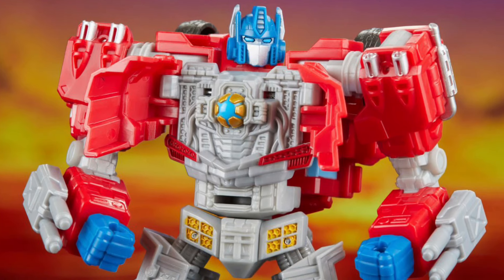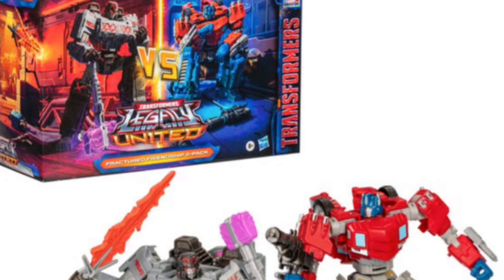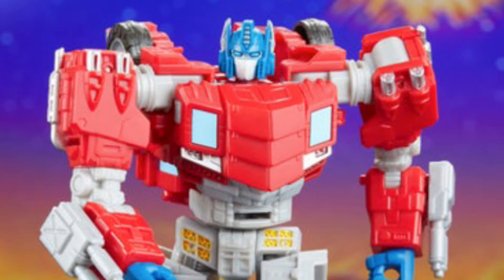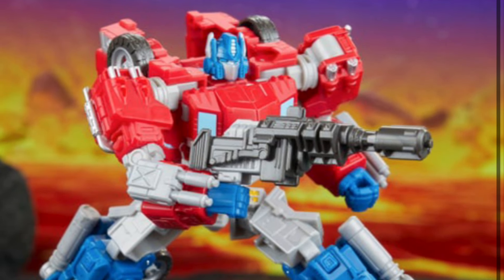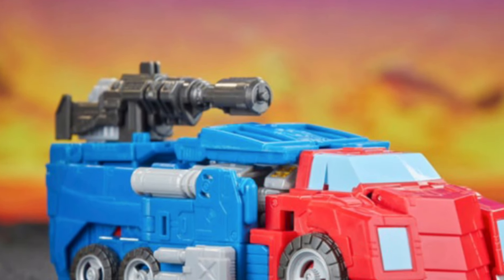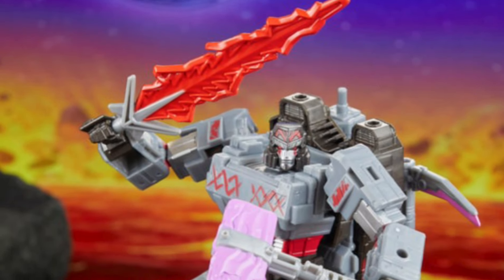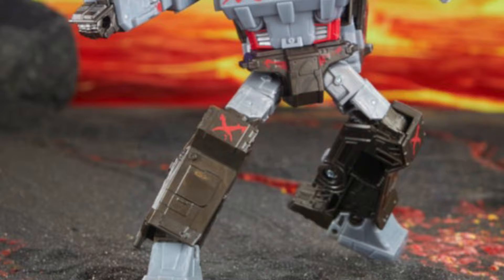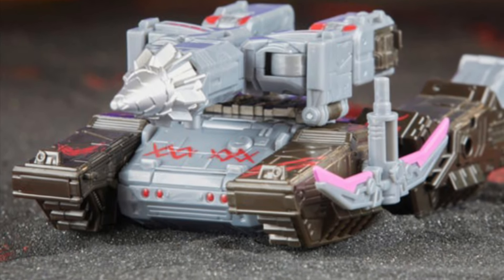New Transformers Legacy United Voyager Class "Fractured Friendship" 2-Pack revealed